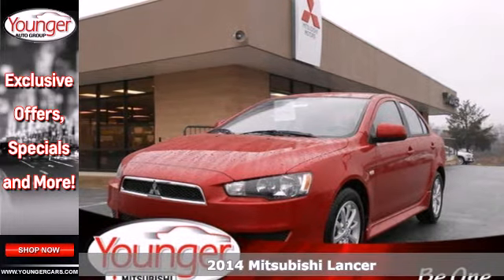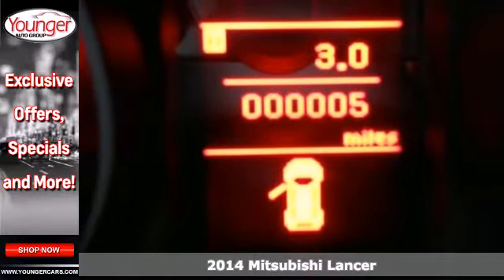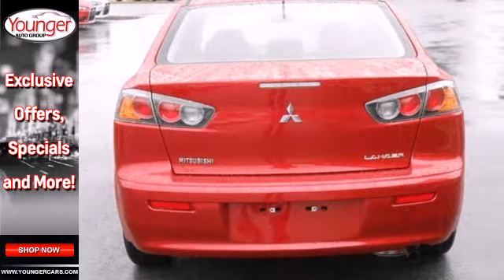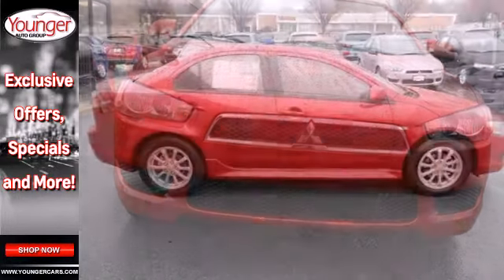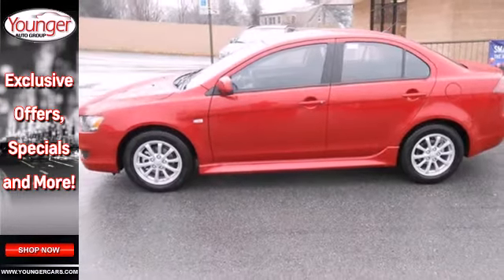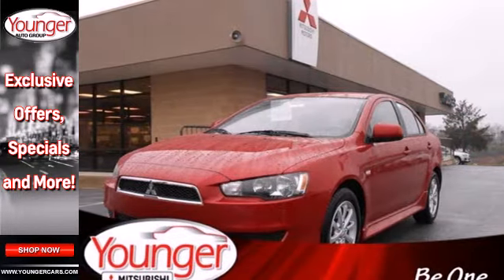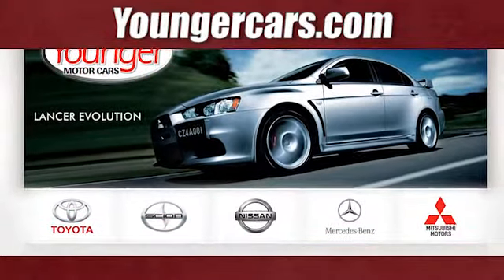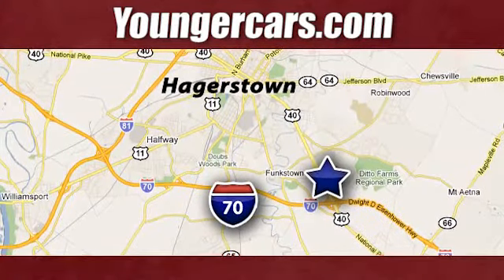2014 Mitsubishi Lancer Frederick-MD Hagerstown, MD M1790100 - SOLD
Year: 2014
Make: Mitsubishi
Model: Lancer
Trim: ES
Engine: 4 Cyl. 2.0 L
Color: P26_RALLY_RED
Stock #: M1790100

Address:
1945 Dual Highway